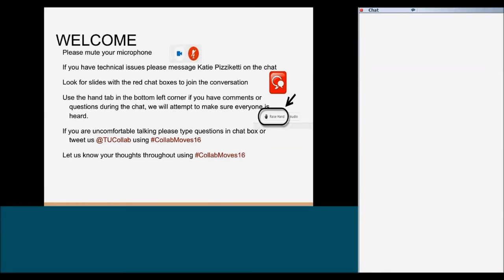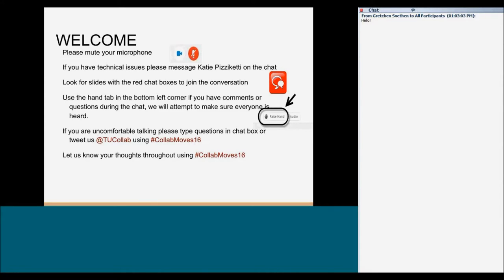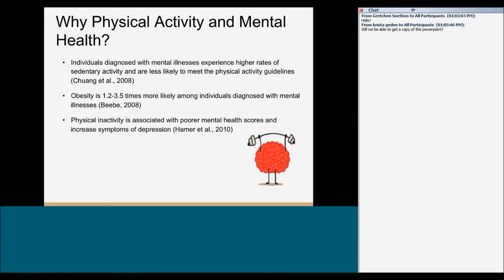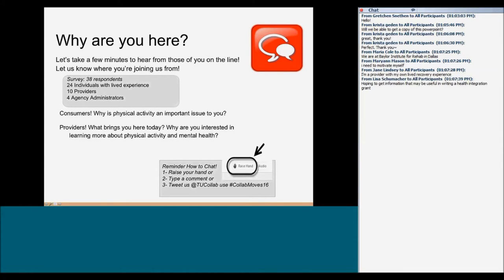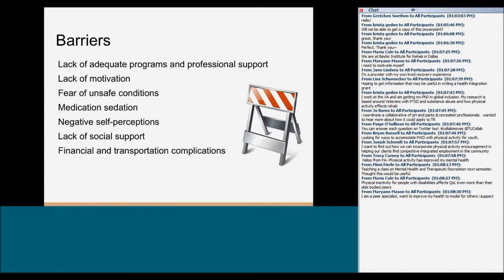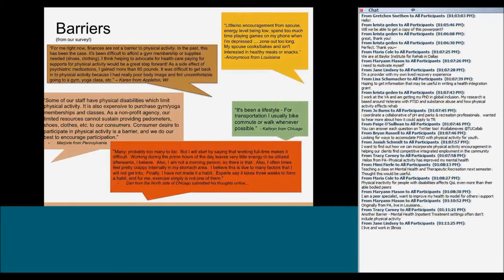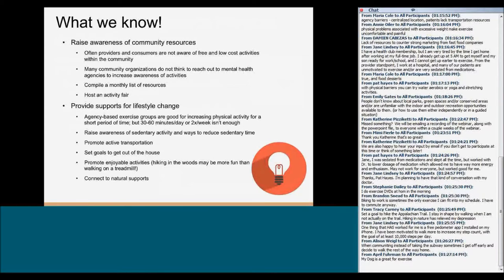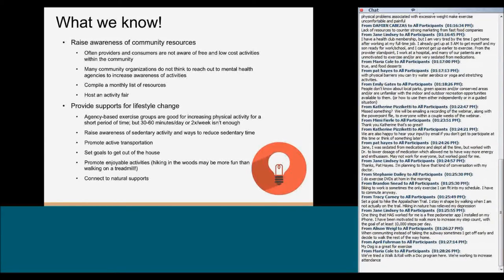Physical Activity a National Conversation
We’ve heard the statistics. Individuals living with mental health conditions are at greater risk for physical health conditions, including obesity, diabetes, and heart disease. Physical inactivity is a prevalent issue among the general population and is equally concerning for individuals with mental health conditions.There are physical activity guidelines, intervention ideas, and even reduced fees for gym memberships. But overwhelmingly, a national shift towards physical activity in mental health has not occurred. That’s not to say great things aren’t happening!

We want to hear from consumers about strategies they use to increase physical activity. What works, what doesn’t work? What barriers do you experience?

We want to hear from providers about how they promote physical activity and exercise within your organization. How do you support consumers to increase their own physical activity. Are there barriers you face or observe as a provider that prevent consumer engagement in physical activity?

As an individual with lived experience, what tools or resources would help you increase engagement in physical activity? Are there resources that would help you advocate for supports to increase physical activity?

As a provider, are there trainings, protocols, or other informational resources that would help you support the physical activity goals of individuals with living with mental health conditions?

Join us for this National Conversation! Let’s change the momentum and move physical activity forward!
With your input, we will begin to develop additional resources and training guides to better support individuals with mental health conditions to increase physical activity. Your input matters!